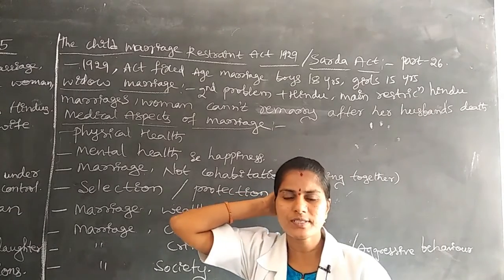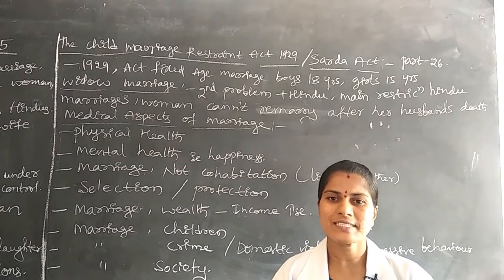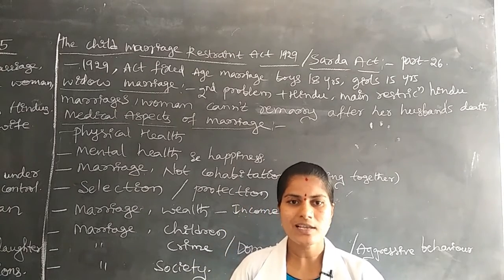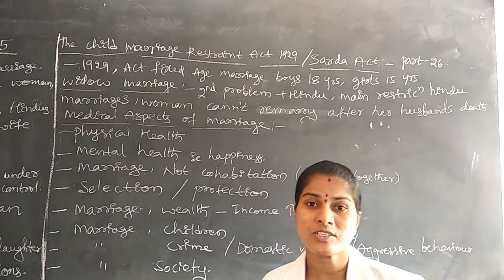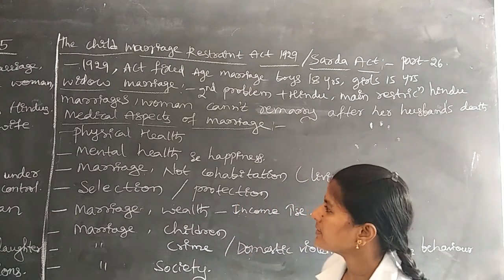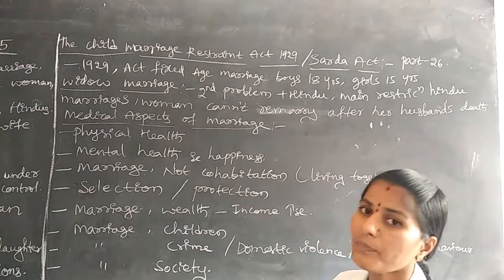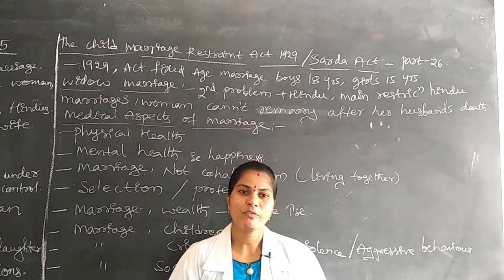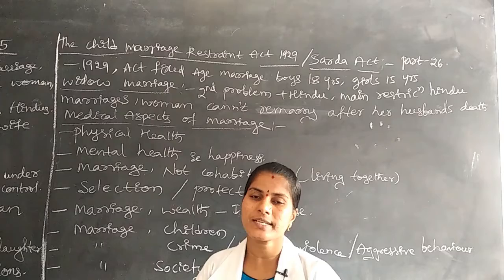GNM I YEAR : SOCIOLOGY TOPIC : THE FAMILY (PART XXVI)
GNM I YEAR : SUBJECT : SOCIOLOGY
TOPIC : THE FAMILY (PART XXVI)
SUB TOPIC : THE CHILD MARRIAGE / RESTRAINT ACT 1929/ SARDA ACT